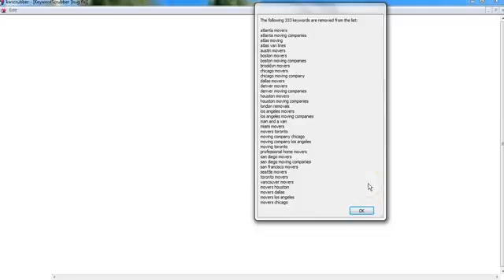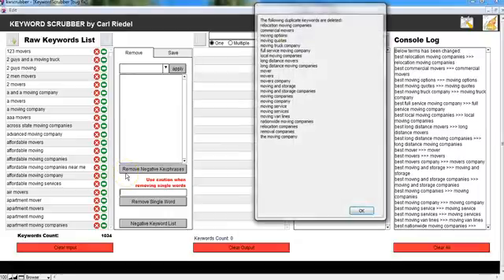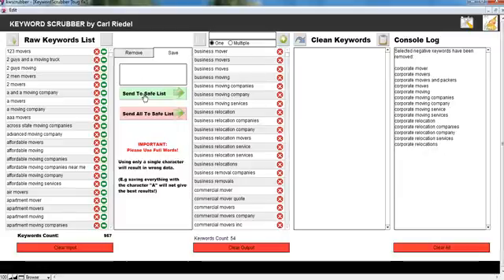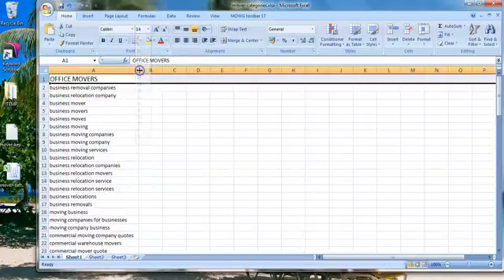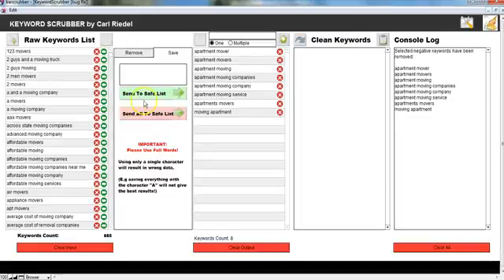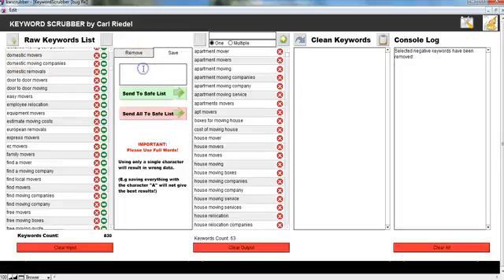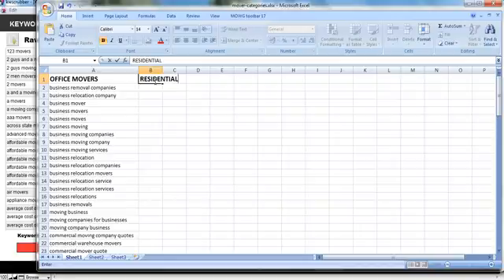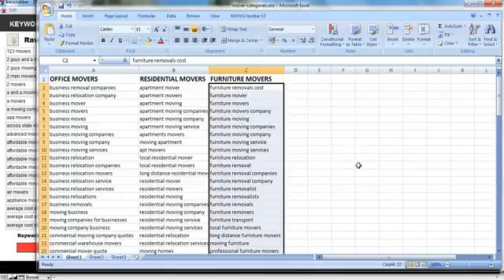Keyword Scrubber Finding Categories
In this short video you can see how I can quickly identify categories within my keywords list. Once I've identified the categories I put them in an Excel spreadsheet for my campaigns. The end result can be seen in this Youtube video